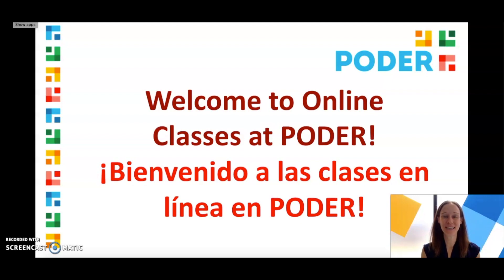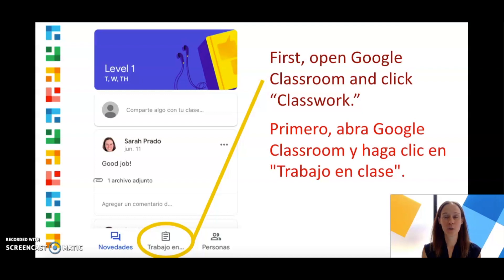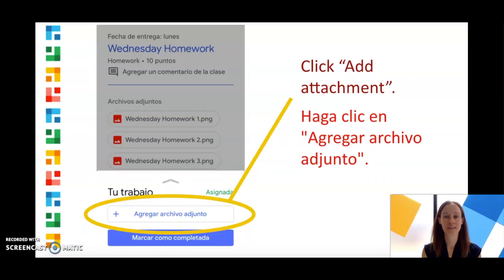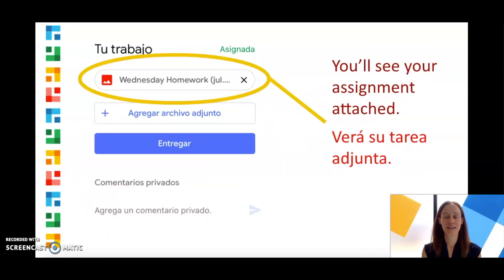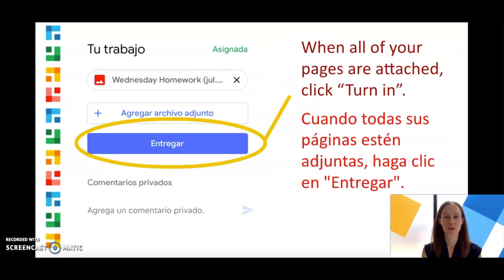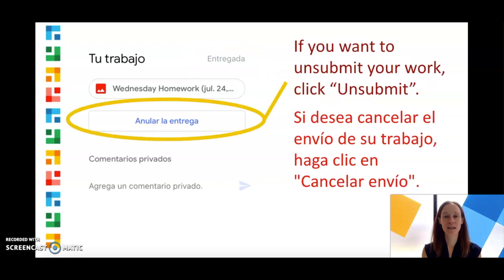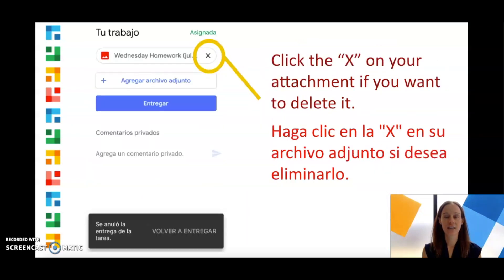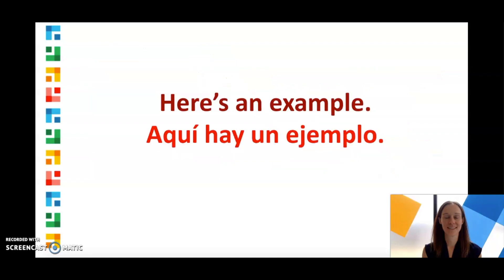How to Submit an Assignment in Google Classroom